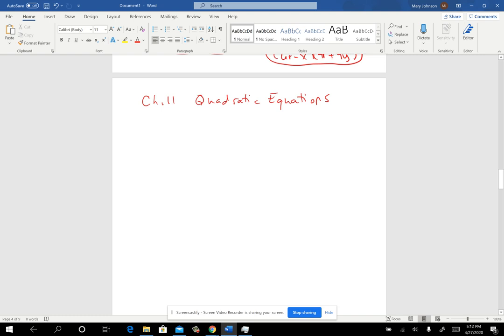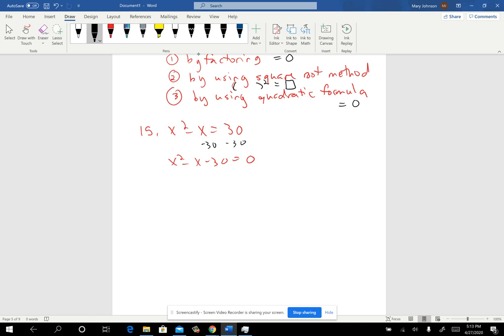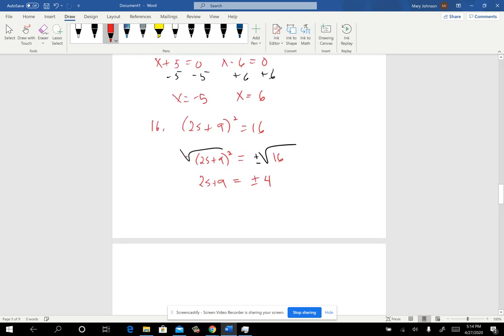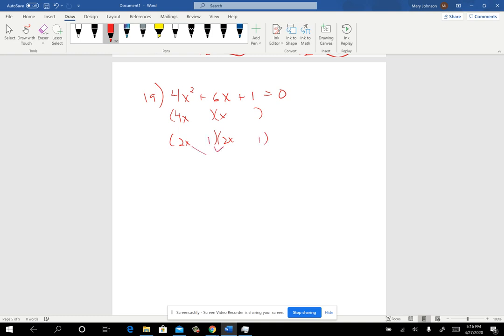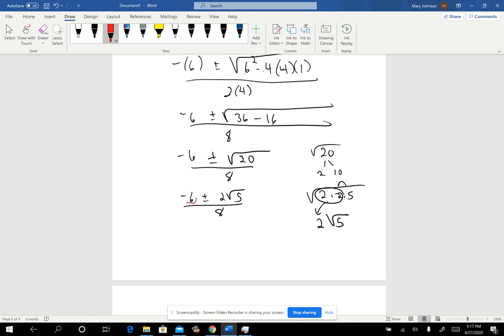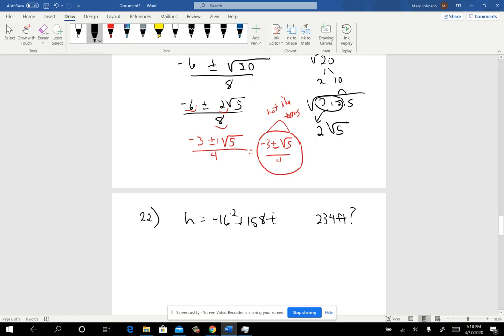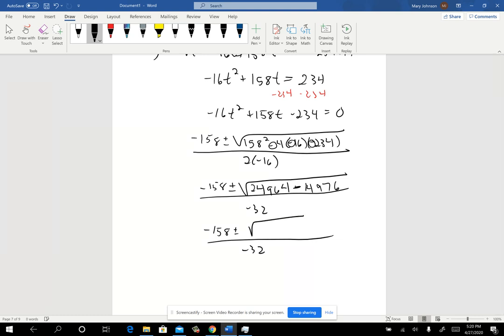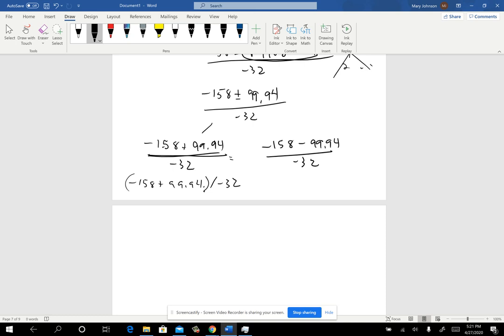Review for Final - Quadratic Equations - 15,16,19,22: Apr 27, 2020 5:22 PM